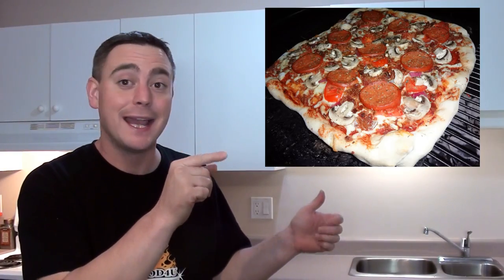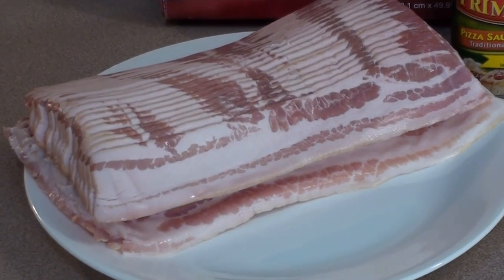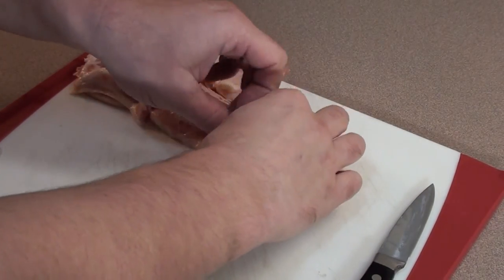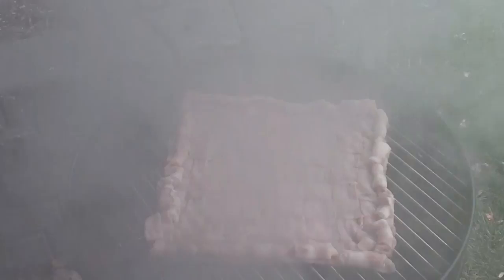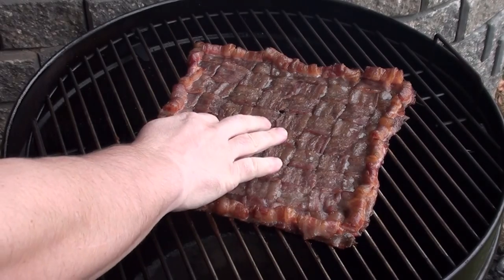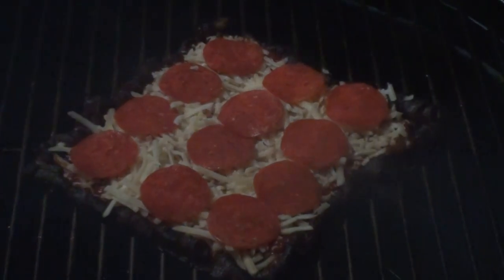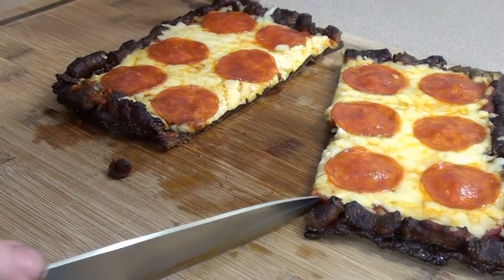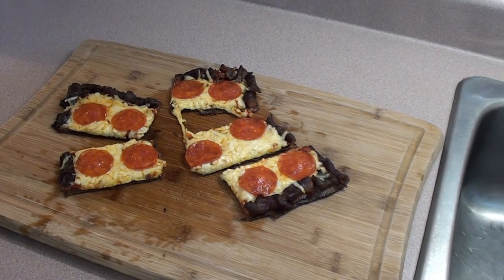BACON PIZZA CRUST BBQ RECIPE - BBQFOOD4U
How to make a pizza using bacon as dough for a delicious snack..
If you like BACON your going to love this recipe.

Their will be some things you see here that you have never seen before I promise you that!

Cheers
Kinger